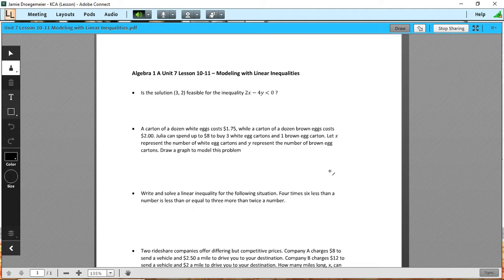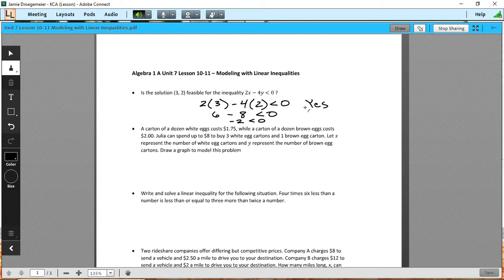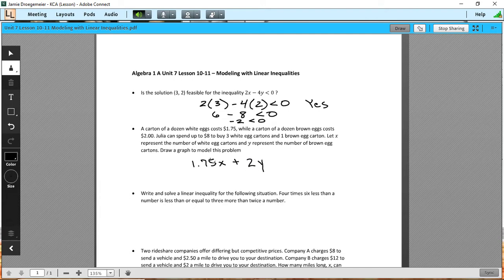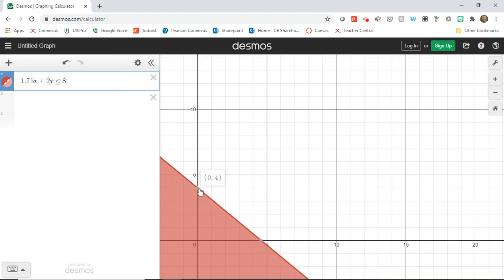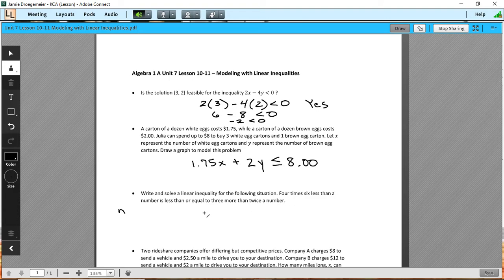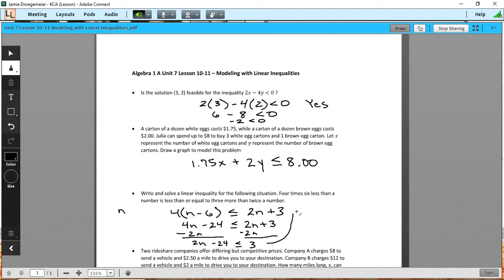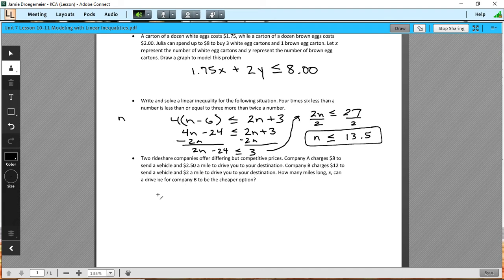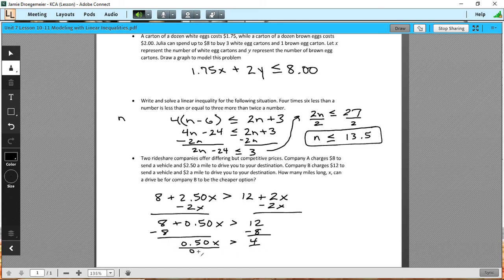Algebra 1 A Unit 7 Lesson 10-11 - Modeling with Linear Inequalities